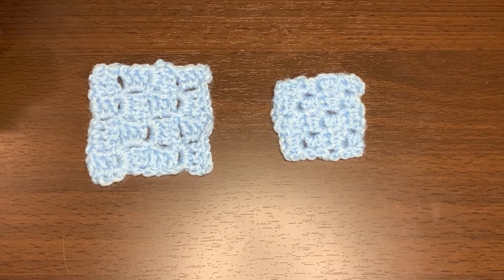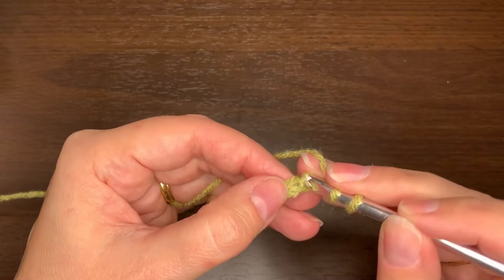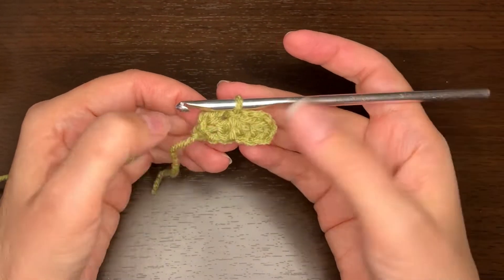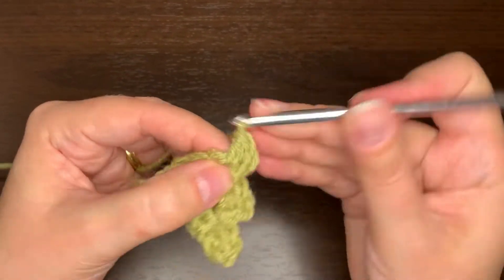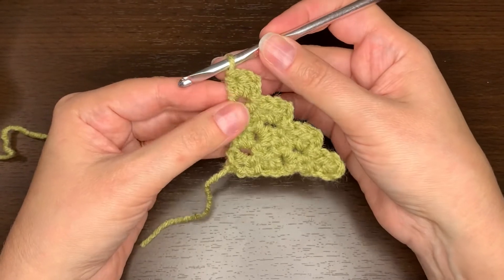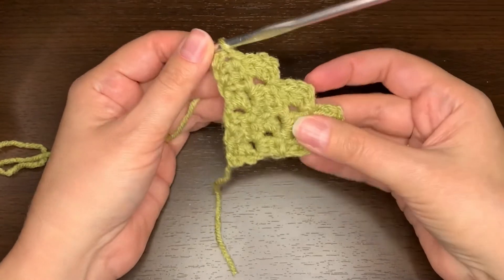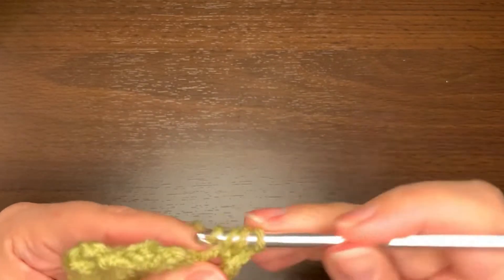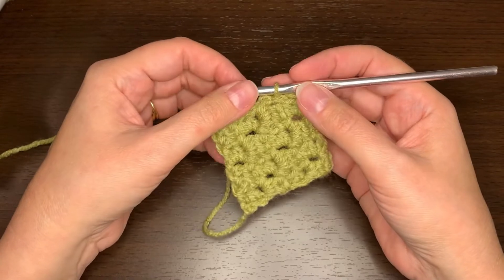How to Crochet the Mini C2C Stitch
Do you like the grid look of the C2C stitch, but the squares are too big for the project you want to make?

The mini-C2C stitch comes to the rescue! The mini-C2C stitch uses half-double crochet (hdc) stitches instead of double crochet stitches to make smaller squares.

Like the larger C2C stitch, the mini-C2C stitch creates interlocking squares with stitches that face different directions, like a basketweave pattern. As a result, you can assign colors to each square to create an image. Because the squares made by the mini-C2C stitch are smaller, you can create a more detailed graph in the same amount of space.

Watch this video to learn how to crochet the mini-C2C stitch.